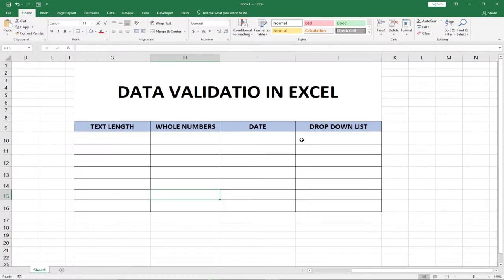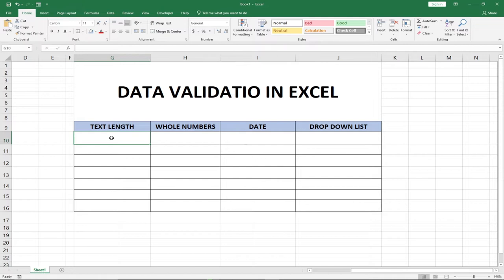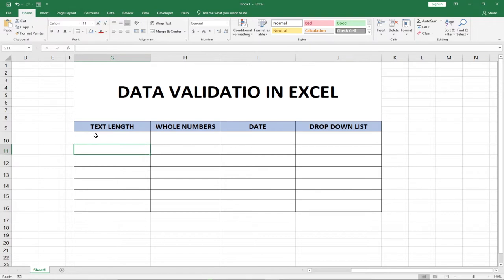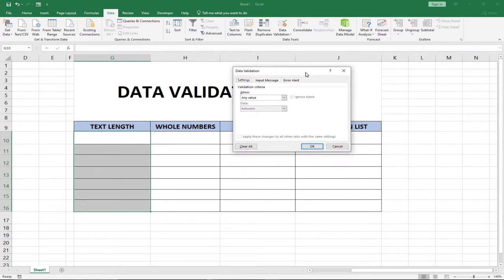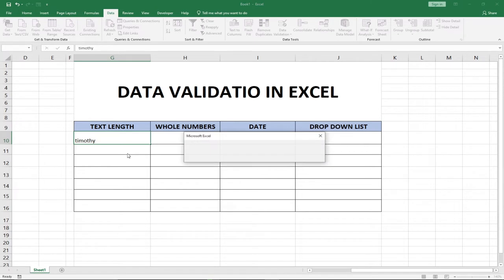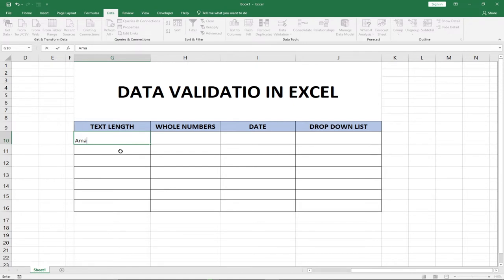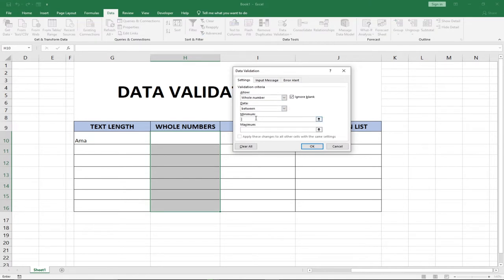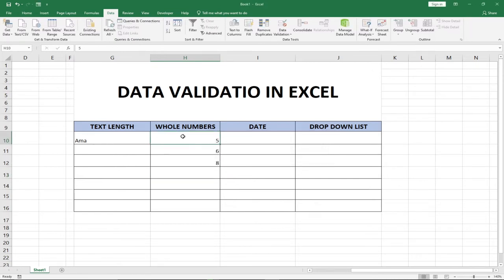How to validate data in excel [Excel Tricks]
You will learn in this tutorial how to validate data in excel.